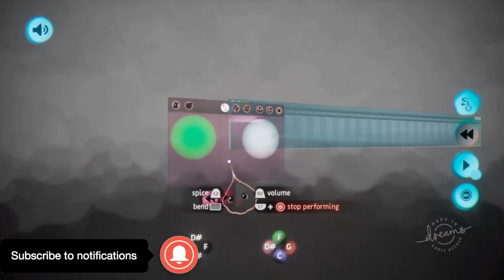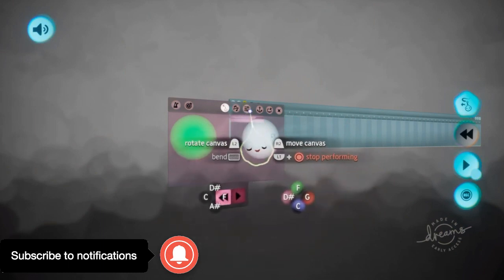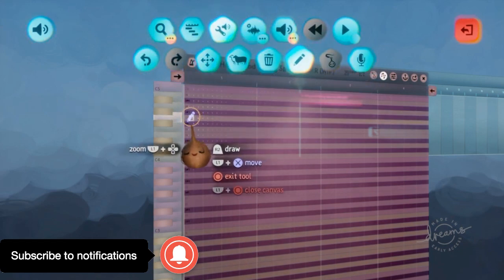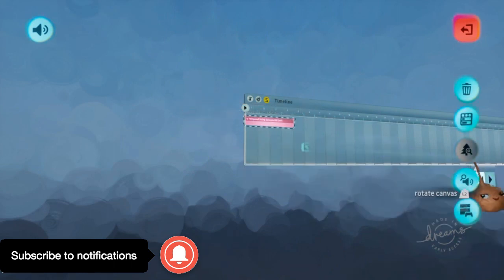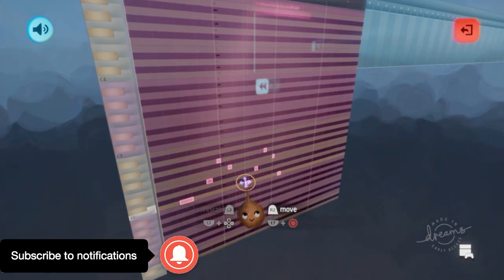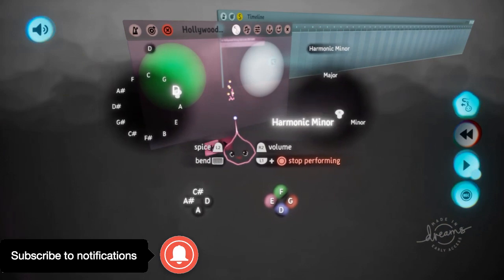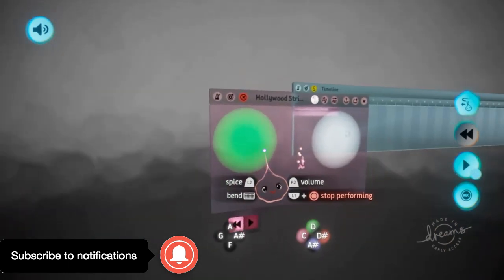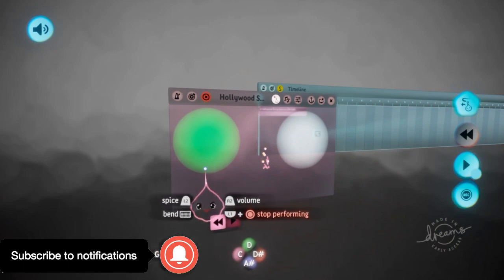Dreams PS4/PS5 Tutorial Music (how to use piano roll draw notes tutorial)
dreams ps4 music tutorial (how to use piano roll) draw notes / stay on beat (how to make music)

This tutorial should be useful with dreams PS4 how to make beats. Dreams PS4 how to make music